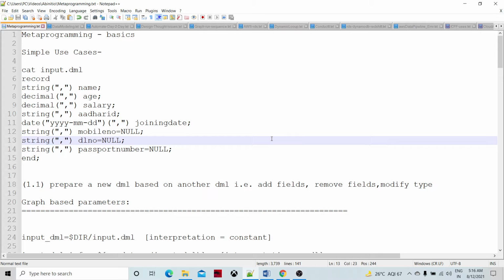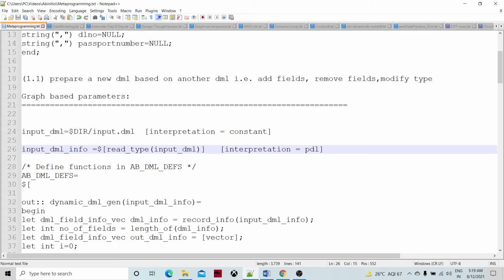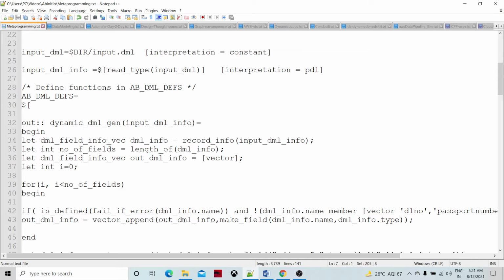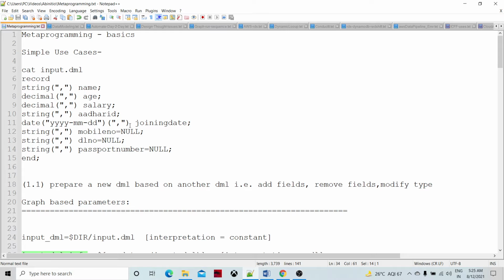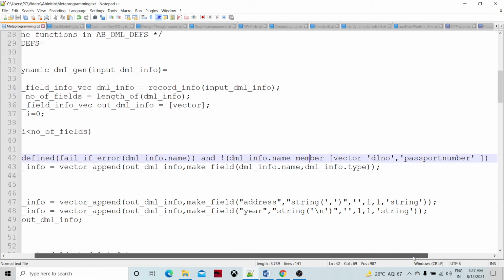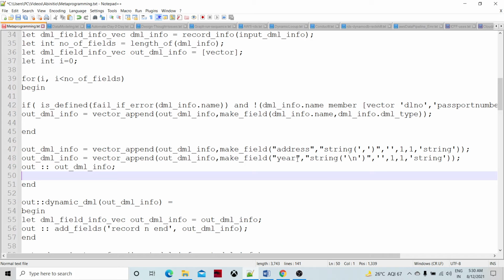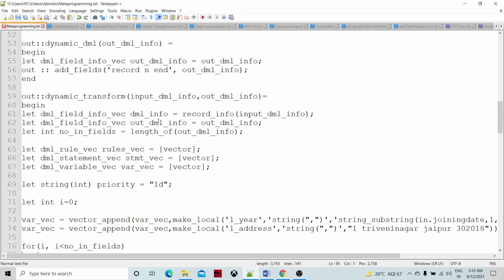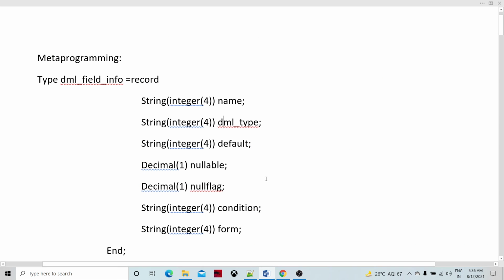Metaprogramming in Abinitio part 1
Dear Learners;

This video will explain you on metaprogramming while discussing one use case and show you how easy it is to understand and implement the metaprogramming functions to solve any use cases , easy or complex.

Learn 7-10 structures ( type and functions) and you can implement any use case for metaprogramming.

The following part is in below video:-